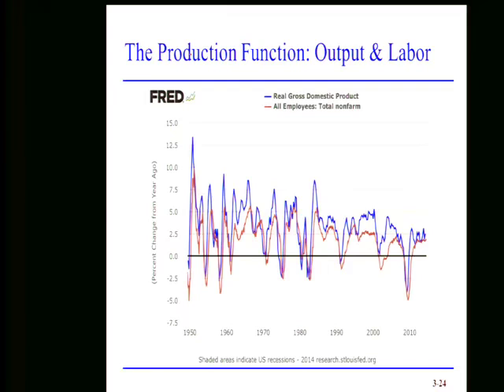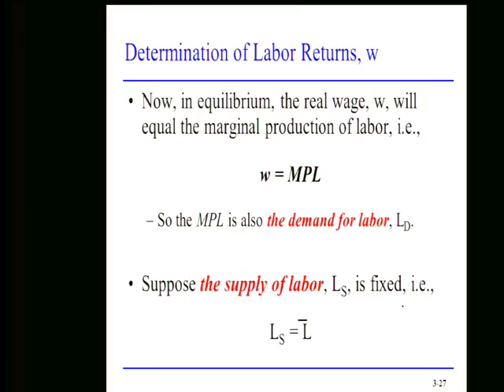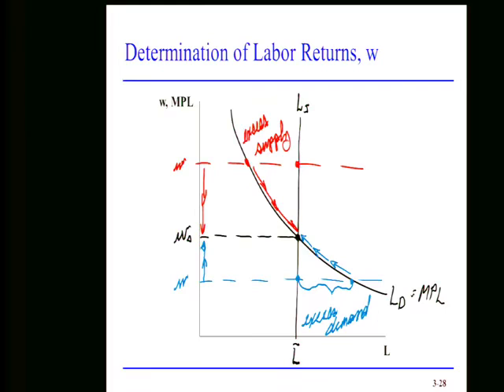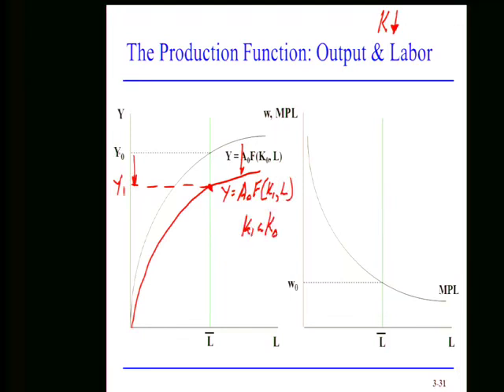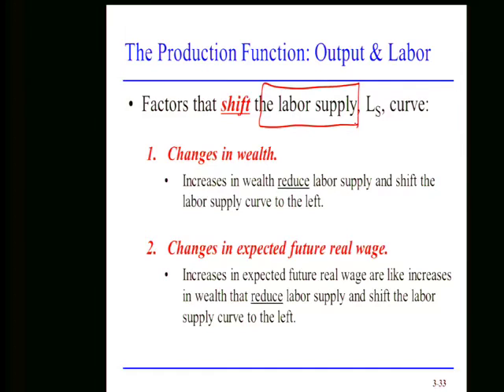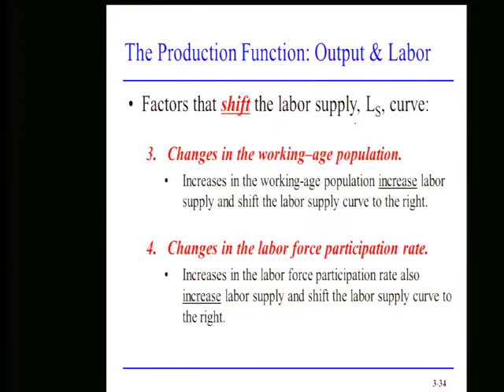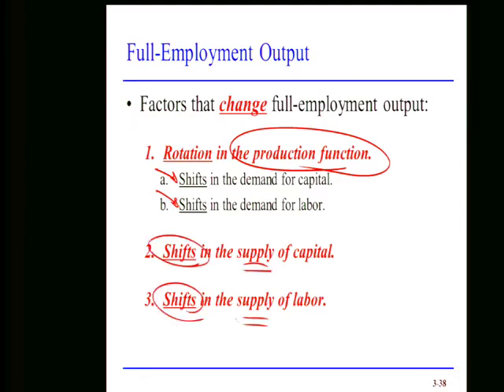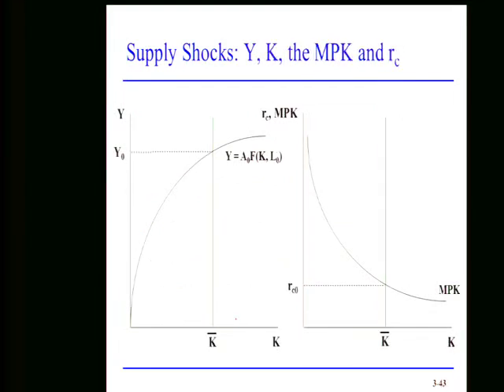2014 09 04 Economics 100B 2014 09 04 Aggregate Production and Productivity002